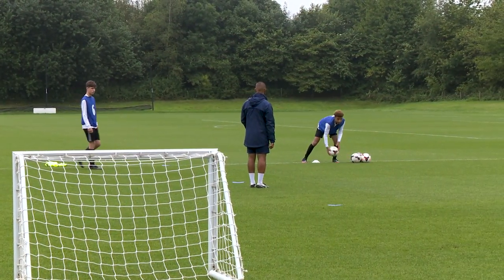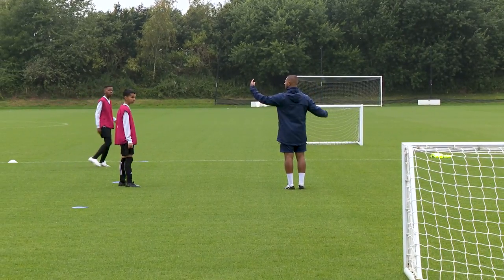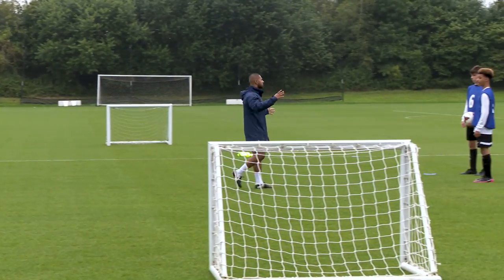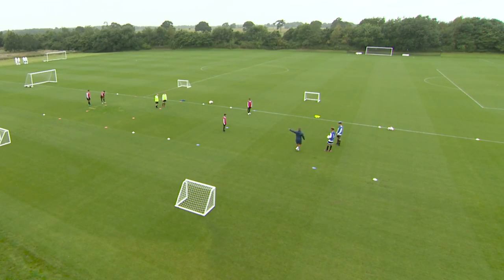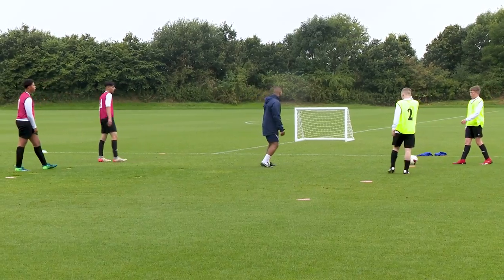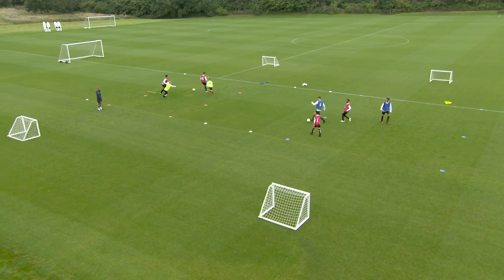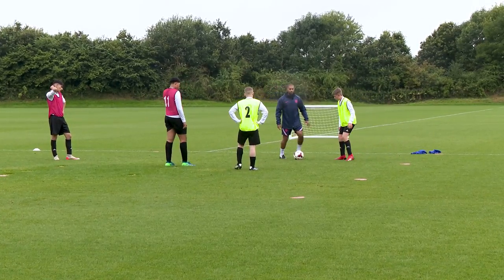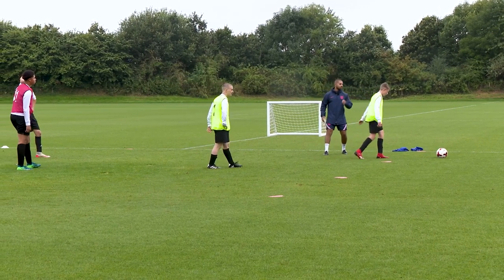2v2 Line Ball | Passing And Moving | Football Coaching Session From Nimesh Patel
The FA’s Nimesh Patel shares a football coaching session that helps players work together to dribble past the opposition.

Players will develop their understanding of:

- passing and moving
- dribbling and moving with the ball
- turning